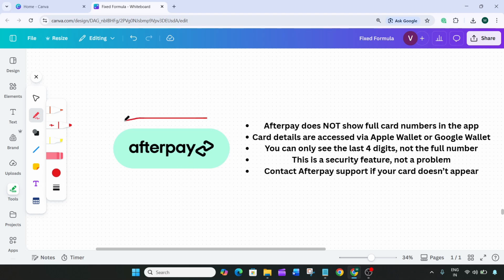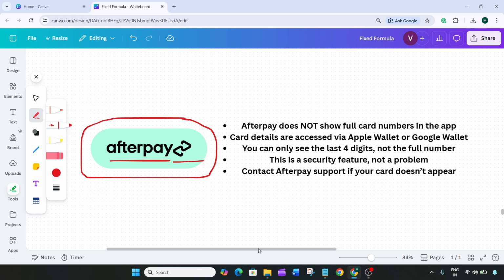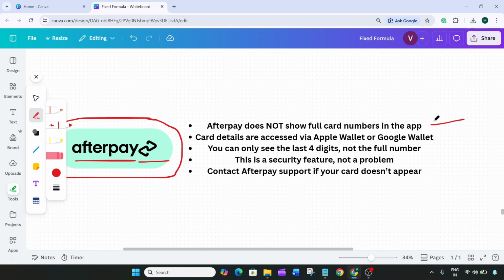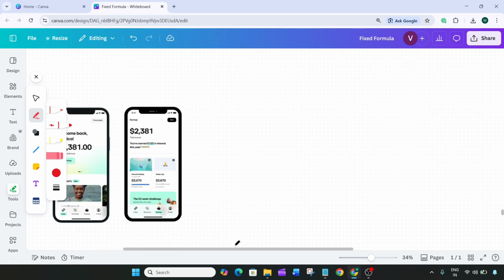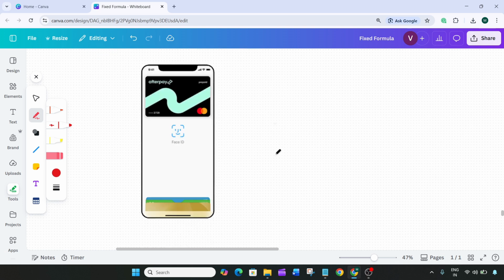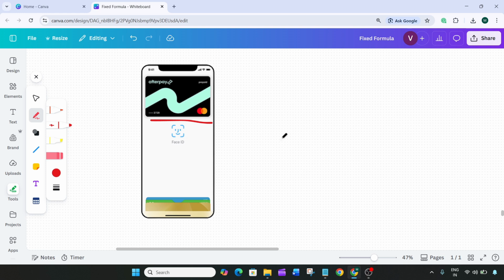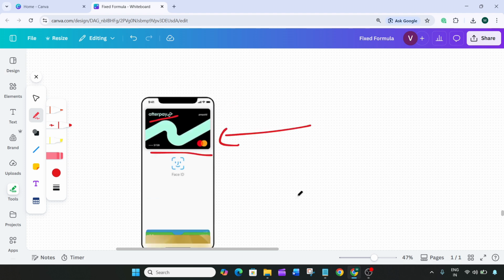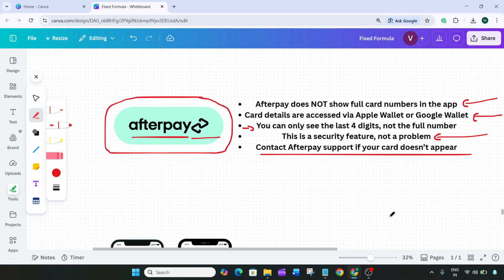How To See Afterpay Card Number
Welcome to the Fixed Formulas YouTube channel! In this tutorial video, I will show you How To See Afterpay Card Number